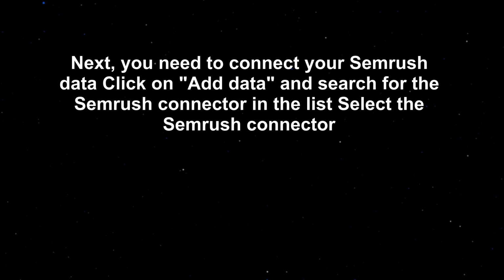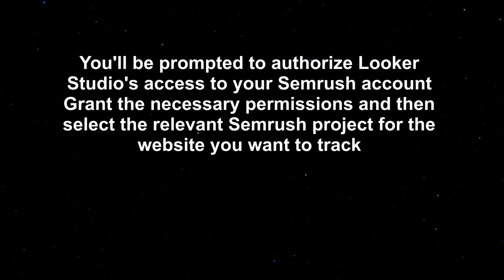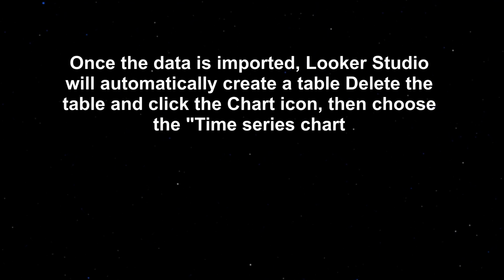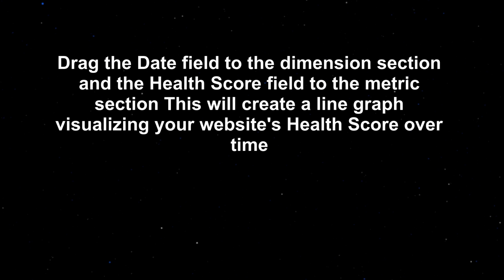How to Add Semrush Health Score Data In Looker Studio In Graph - KevinHowTo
How to Add Semrush Health Score Data In Looker Studio In Graph shows how to incorporate your Semrush Health Score data into a graph within Looker Studio, visually tracking your website's overall health and identifying areas for improvement over time, leading to better SEO and user experience.

00:00 Semrush Health Score in Looker Studio
00:10 Semrush Account and Looker Studio Setup
00:17 Connect Semrush Data
00:24 Authorize and Select Project
00:32 Choose Health Score Metric
00:39 Create Time Series Chart
00:46 Customize the Graph